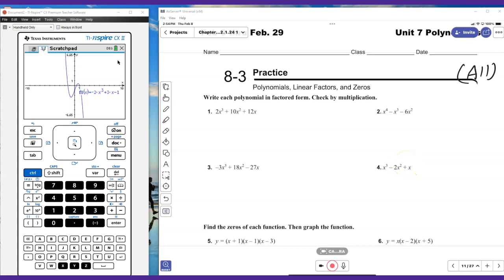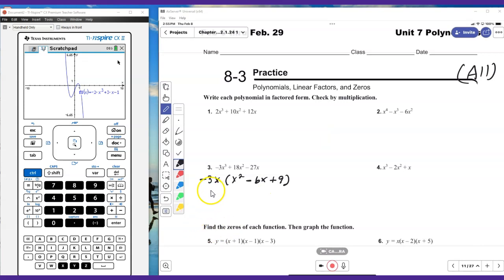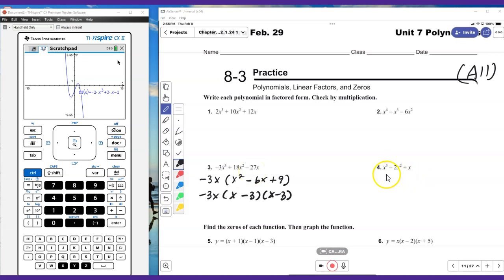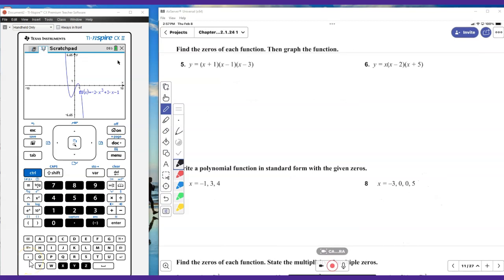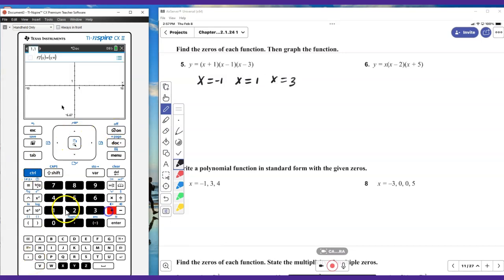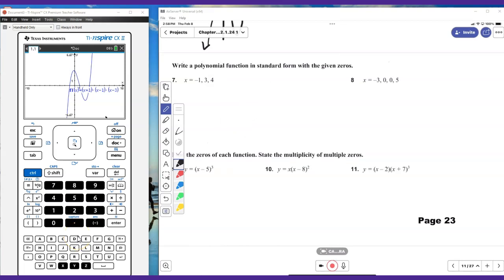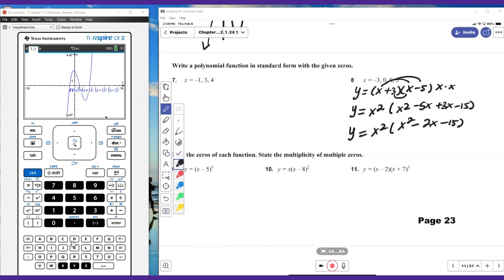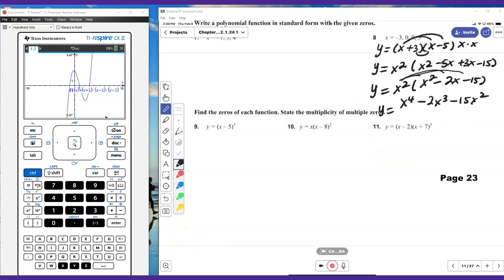Algebra 2 Homework Section 8.3 Polynomials, LInear Factors and Zeros